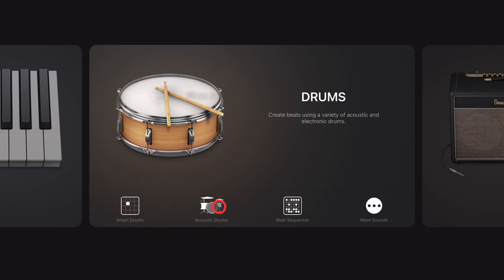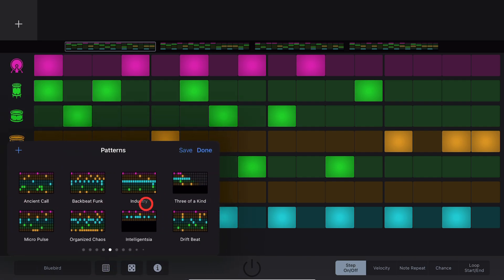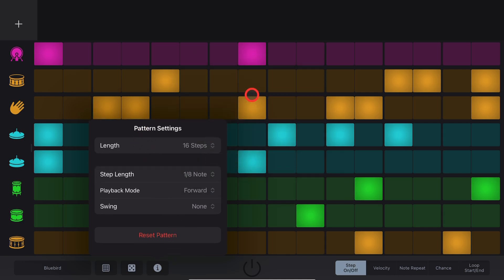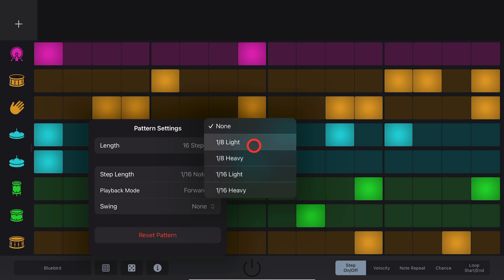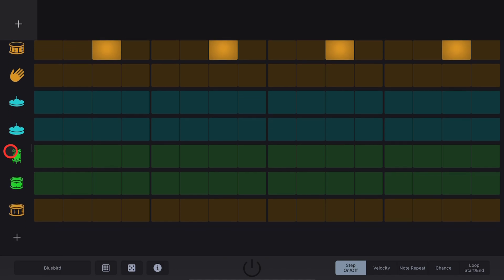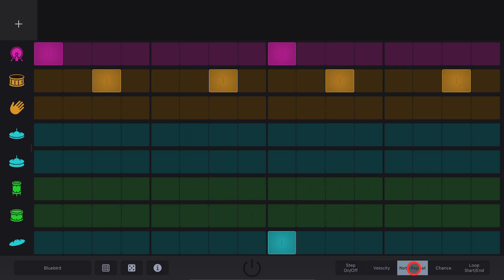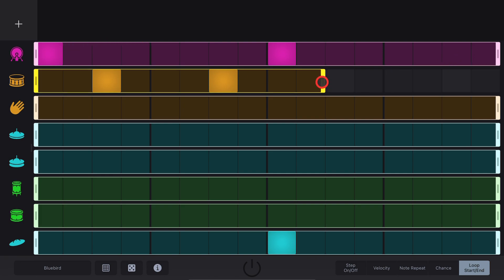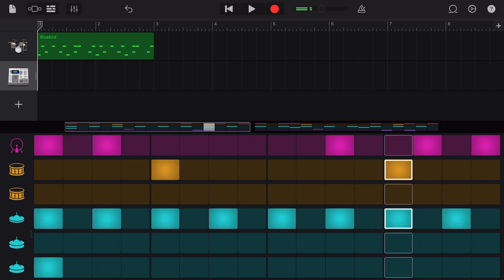Beginner's Guide to BEAT SEQUENCER in GarageBand iOS (iPad/iPhone)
How to use the BEAT SEQUENCER in GarageBand iPad and GarageBand iPhone

⏰ Time Stamps:
00:00 Beat Sequencer
00:17 1. Open Beat Sequencer
00:21 2. Choose a Drum Kit
00:33 3. Change Pattern
00:42 4. Create a Blank Pattern
00:48 5. Random Pattern
00:56 6. Pattern Length
01:13 7. Step Length
01:22 8. Playback Mode
01:51 9. Swing
02:02 10. Reset Pattern
02:10 11. Step On/Off View
02:17 12. Add/Remove Steps
02:23 13. Add Kit Piece
02:45 14. Row Settings
02:52 15. On/Off Button
03:00 16. Velocity View
03:12 17. Note Repeat View
03:28 18. Change View
03:47 19. Loop Start/End
03:59 20. Record a Pattern
04:10 21. Edit a Beat